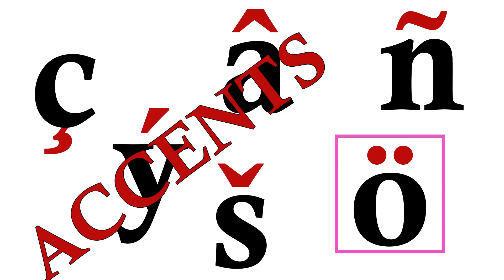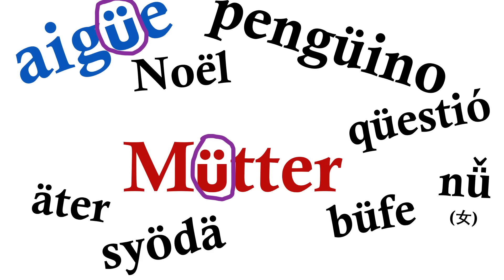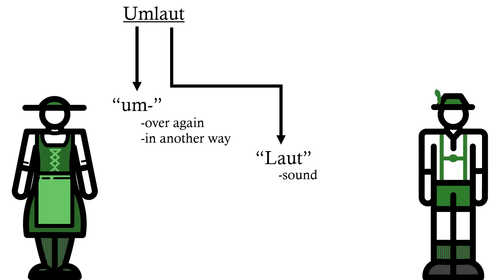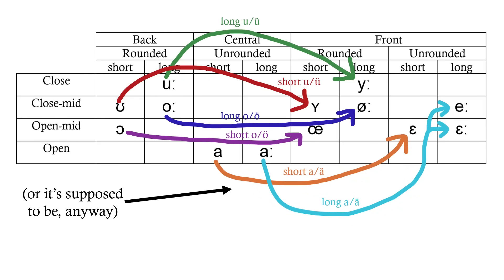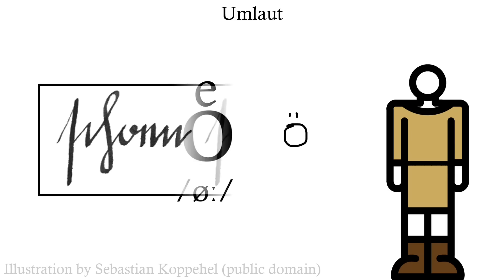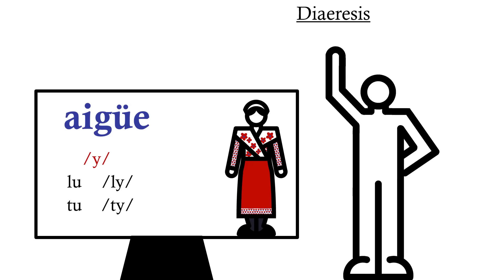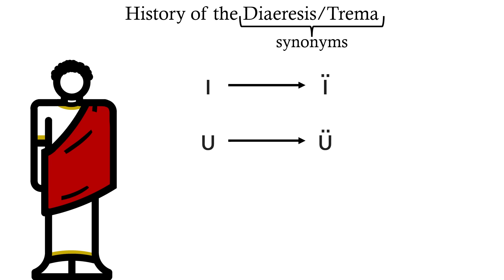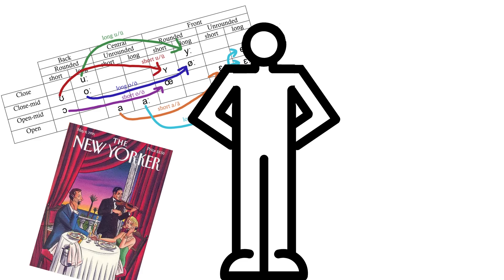The Diacritics That Look the Same, But Aren't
A topic I'm personally interested in. I don't know what you'll think about it, but here you go. ü and ü are different: go figure.
Sorry for the long break since the last video; I got distracted :)

You've convinced me to change the title from "accent" to "diacritic", well done.

Music also hastily put together by me

0:00 - Intro
0:57 - Umlaut and Trema
4:12 - Credits

Translations:
Leeuwe van den Heuvel - Dutch
Alex375 - German
vlrfsg - Japanese
Constantin Iosub - Romanian
Carlo Paternoster - Italian
Hugínnn - Danish
YOAV - Hebrew
Rubýñ - Spanish
Diriector_Doc - French
Elliot Chen - Standard Mandarin